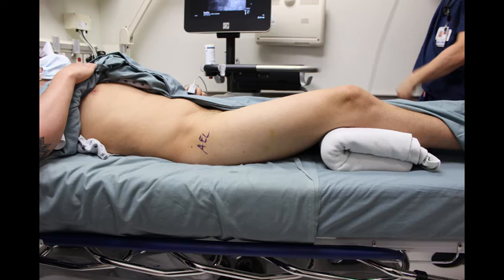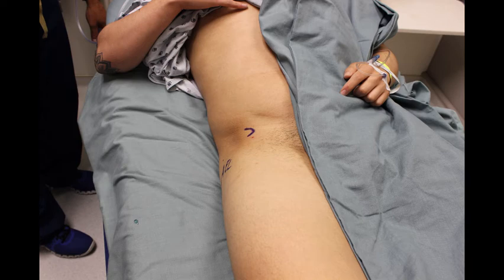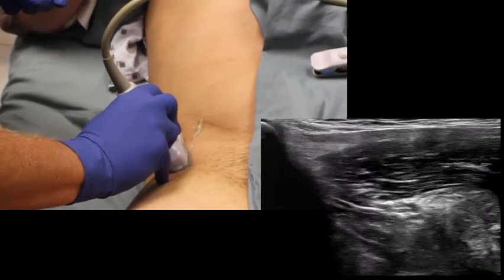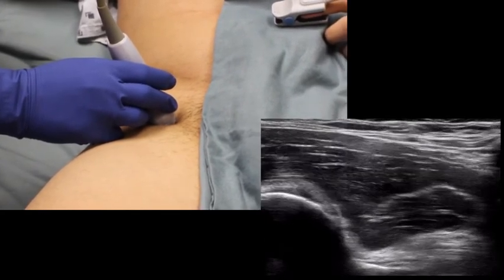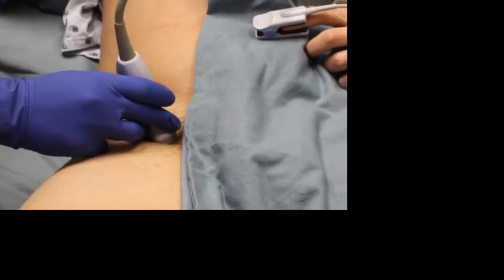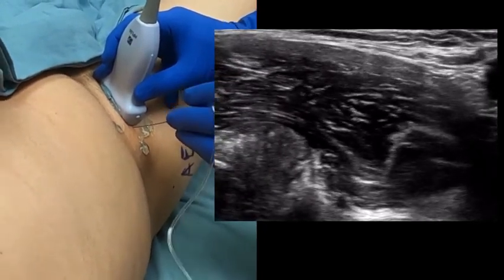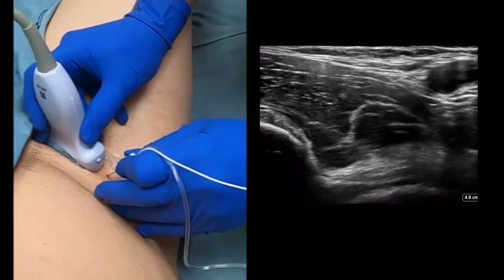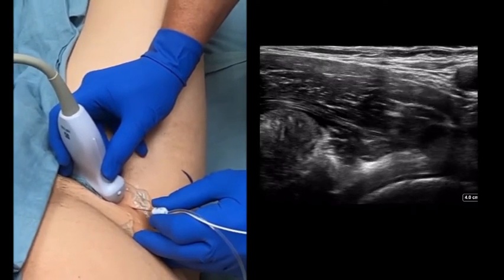The Pericapsular Nerve Group Block for Perioperative Pain Management for Hip Art